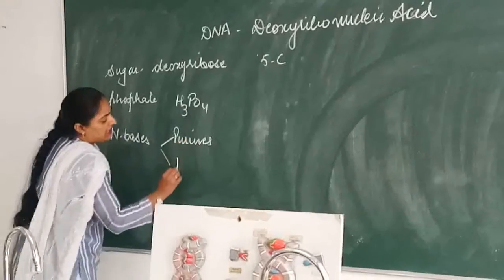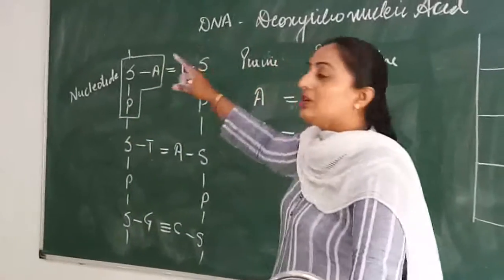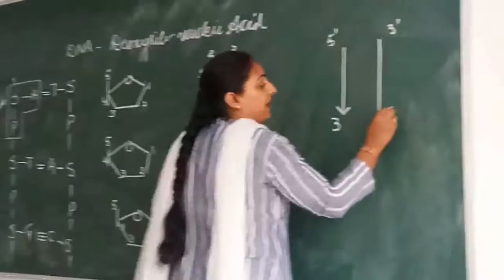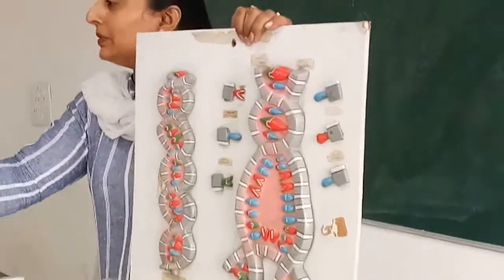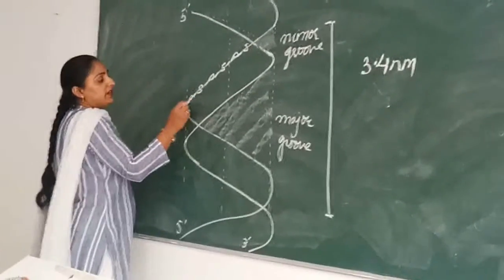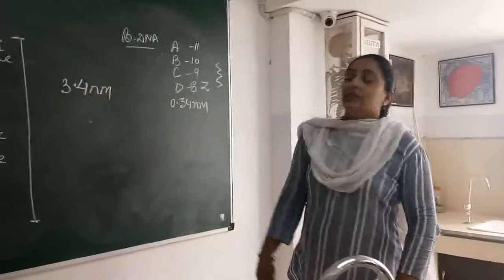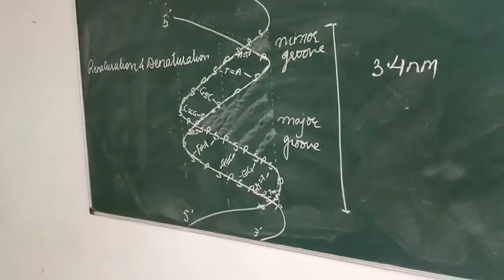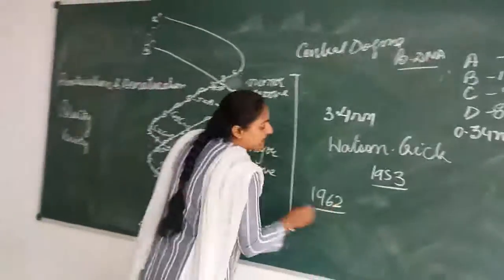Dr Gurpreet lecture on structure of DNA1